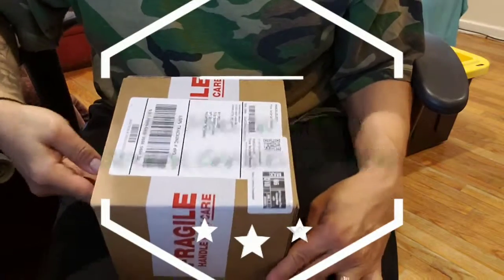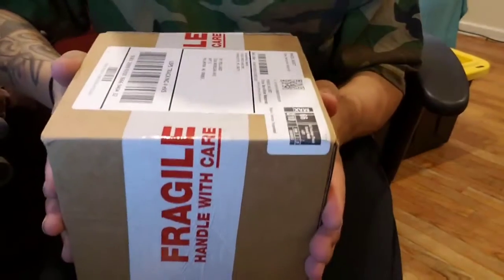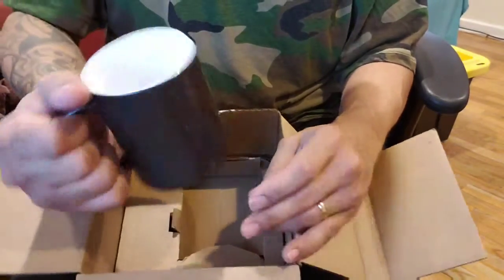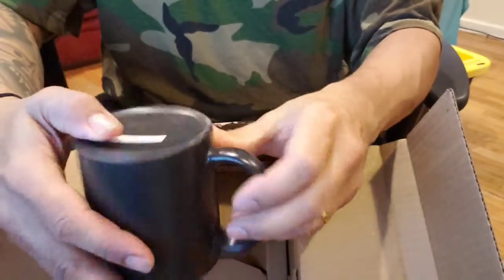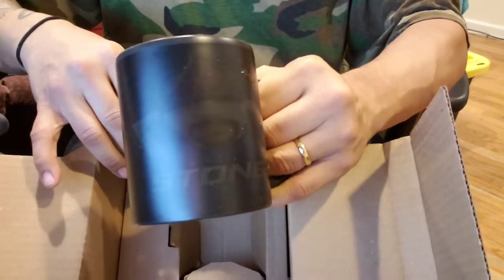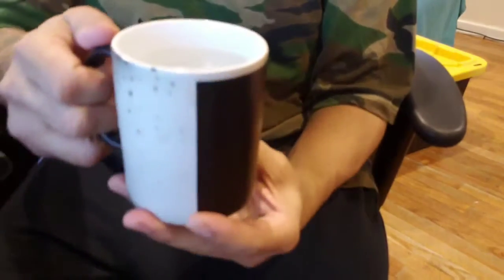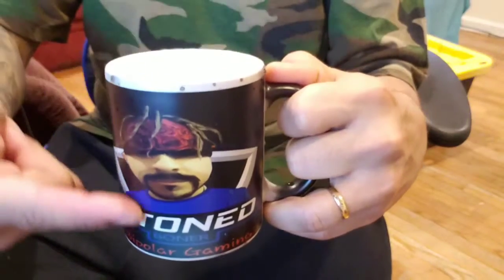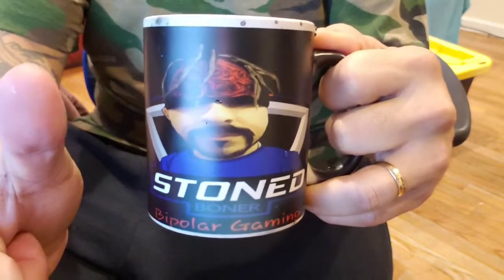Stoned Boner Bipolar Gaming Merch Unboxing!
My first edition @SBBipolargaming stoned_boner MUG! Lots of other merch available now!